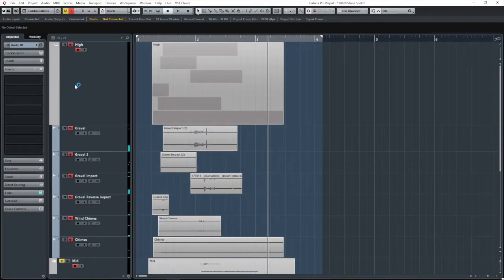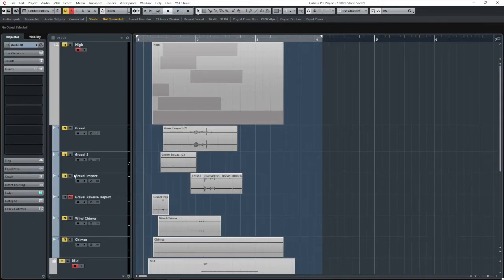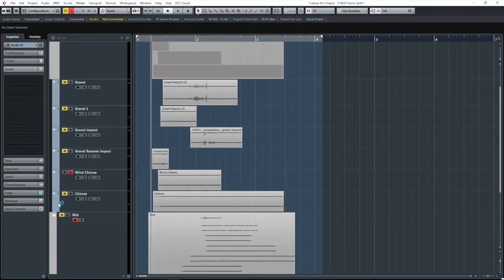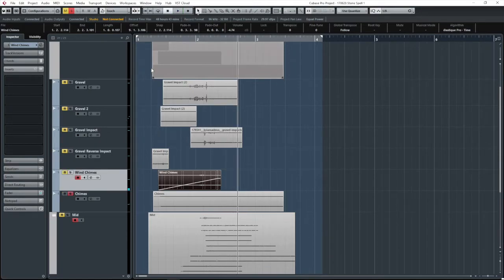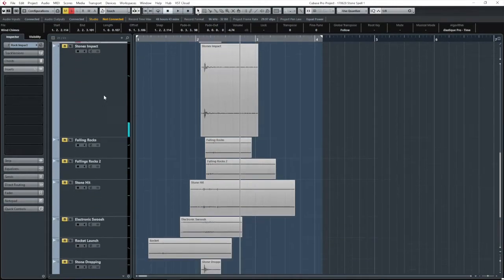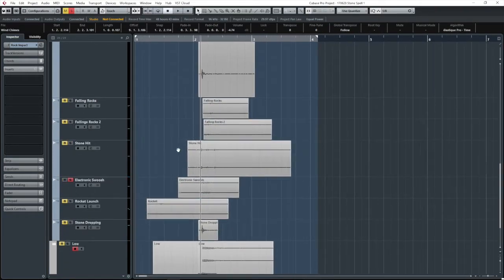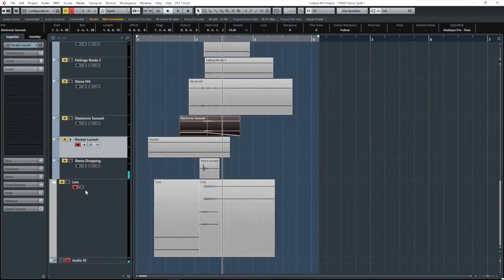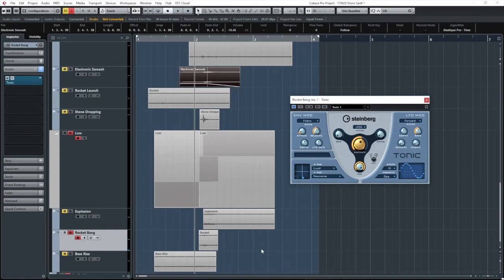How to Make STONE SPELL Sound Effects – Secrets for Perfect Fantasy Magic Sound Design [TUTORIAL]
Ever wonder how sound effects for magic spells are designed? Watch audio expert Ian from FUSEHIVE.COM show how to make a STONE SPELL and other kinds of fantasy sound effects heard in the magical worlds of Harry Potter, the Lord of the Rings, Skyrim: The Elder Scrolls, World of Warcraft, The Witcher, Final Fantasy, and many more.

This is PART ONE of our full Sound Design series on Fantasy Magic Spells!

ATTENTION: This video only showcases a single sound effect of the complete product’s content. To read more and download the complete library, which includes 100’s of magic spell sound effects,